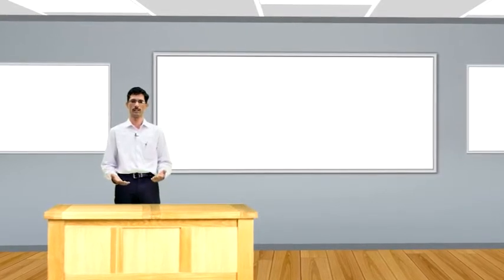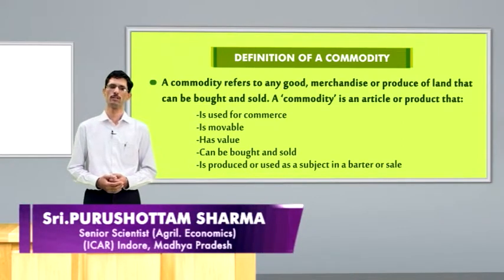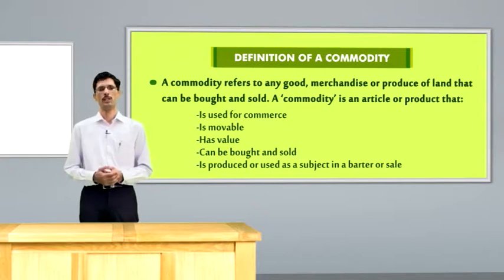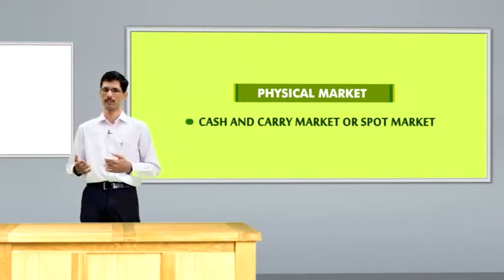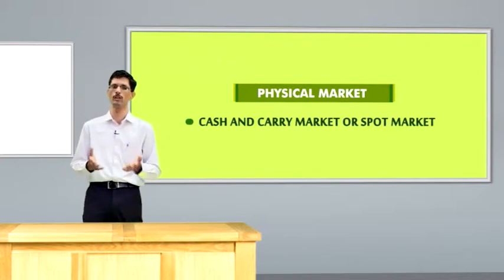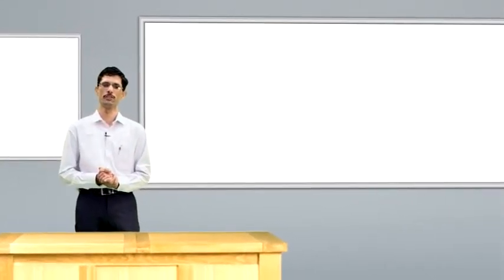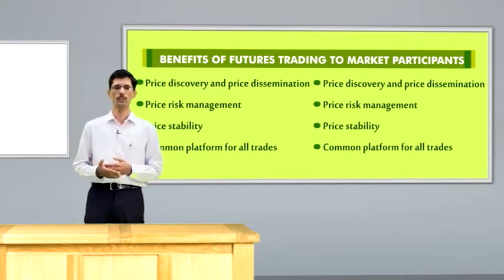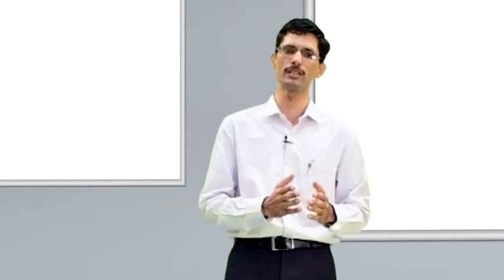201 11 Futures Trading and Commodity Marketing